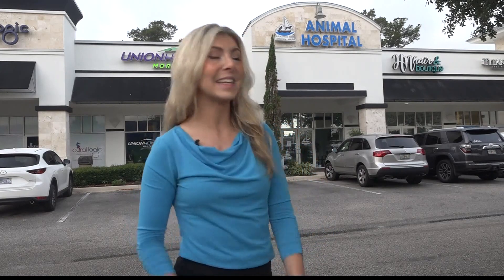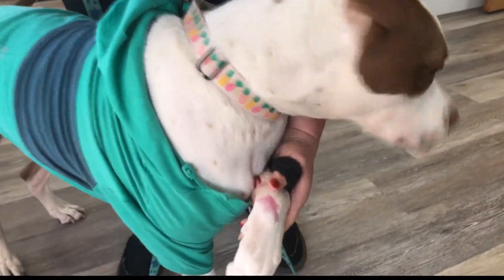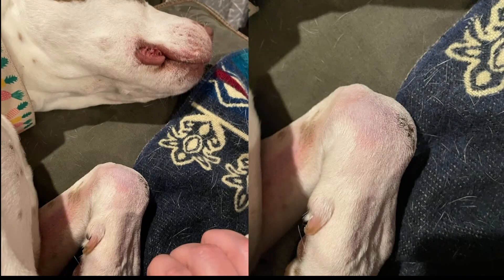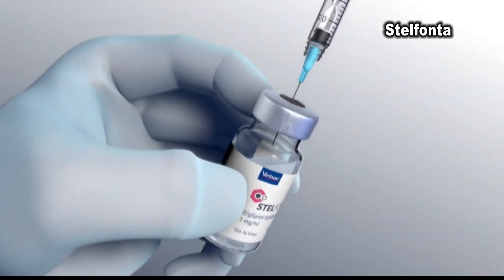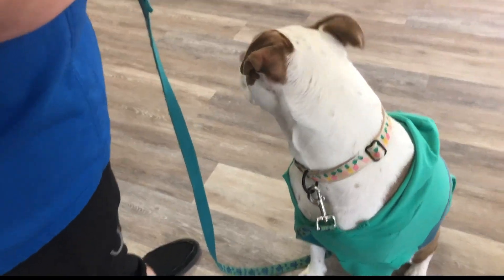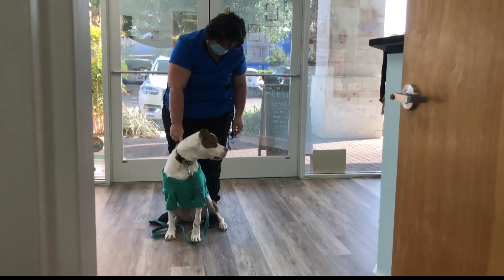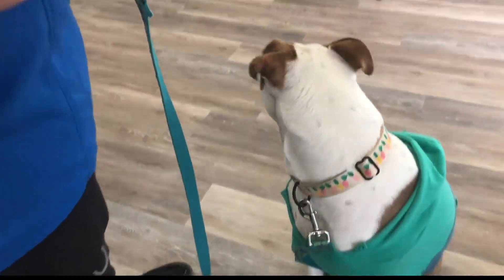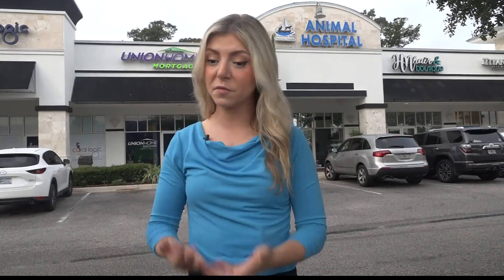New noninvasive cancer treatment at a Jacksonville vet saved a beloved dog's life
The treatment is used on mast cell tumors.